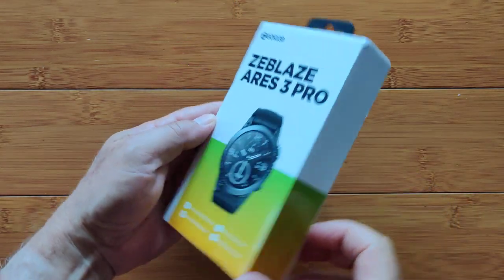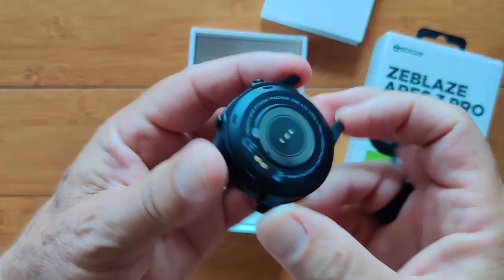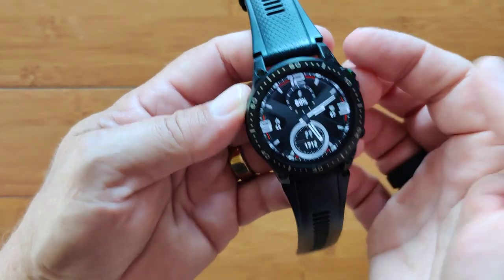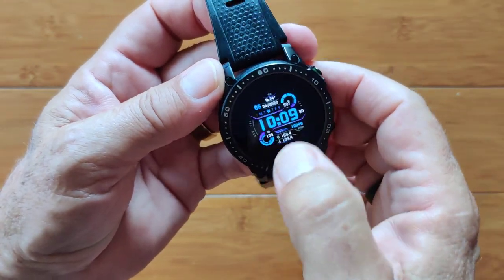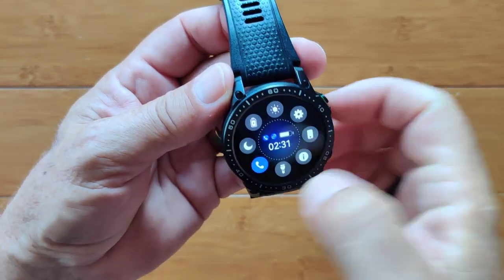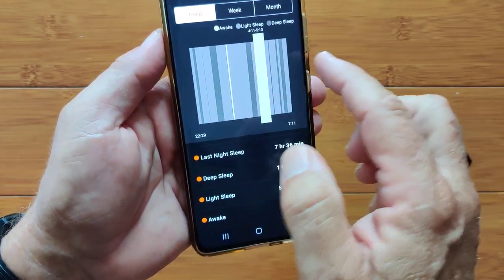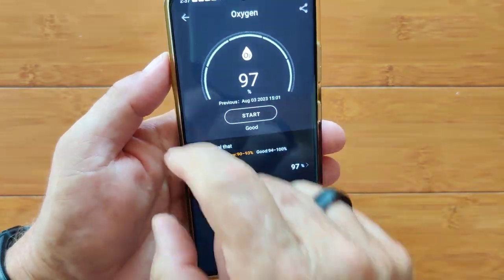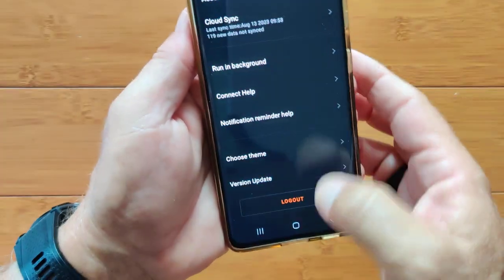ZEBLAZE ARES 3 PRO BT Calling 5ATM Ultra HD AMOLED Swimming Rugged Smartwatch: Unboxing & 1st Look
ZEBLAZE ARES 3 PRO Zeblaze Official Store Buying Link (Aliexpress)
Zeblaze Official Store (AliExpress)
ZEBLAZE ARES 3 PRO Official Store Buying Link (Banggood) ( Discount coupon: BGARES3PRO Price after coupon: $30.99 Exp: 9/30/23) Also check for latest coupons

The ARES 3 PRO smartwatch shown in this video has been provided by Zeblaze. Many thanks to our viewers for making this YouTube site popular and to Zeblaze for their support. If you are interested in purchasing this ARES 3 PRO smartwatch, please use the links listed above. It will help us receive more watches to review for you in the future. Thanks!

DESCRIPTION:
The Zeblaze ARES 3 PRO is and upgrade to the original ARES 3 with the addition of an Ultra HD AMOLED 466*466 display. Like the original, it is a 5ATM fully waterproof Bluetooth calling smartwatch that does a lot of things with a well designed UI (User Interface). It has a pseudo always-on mode that replaces the watch face with a simple analog or digital display for 5 minutes before turning the screen off (hence pseudo always-on). There’s a nice compass in this watch which has been somewhat overlooked, but is responsive and accurate. With the ARES 3 PRO you have access to various sporting activities (no GPS) including swimming. With a small selection of downloadable watch faces from the tethering app, you can configure the ARES 3 PRO to your liking. A nice touch is the live graphs chart showing heart rate readings over time right on the watch. For a basic health/fitness smartwatch with rugged, solid looks, the Zeblaze ARES 3 PRO fits the bill.